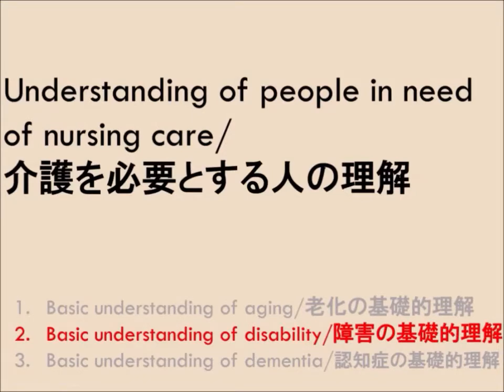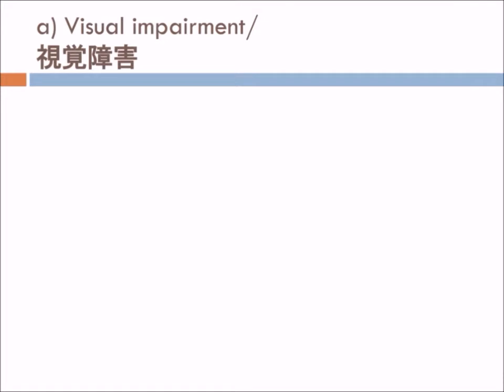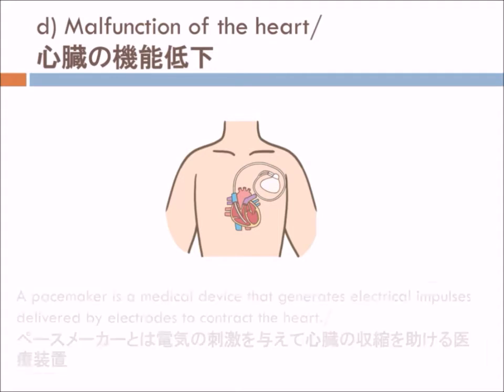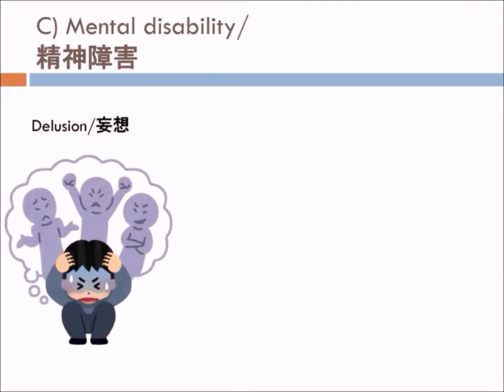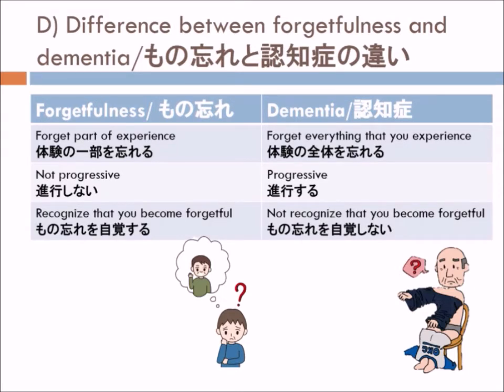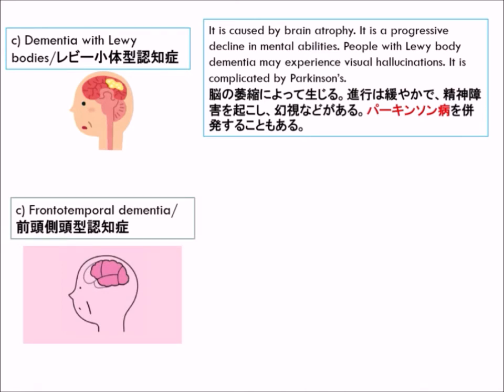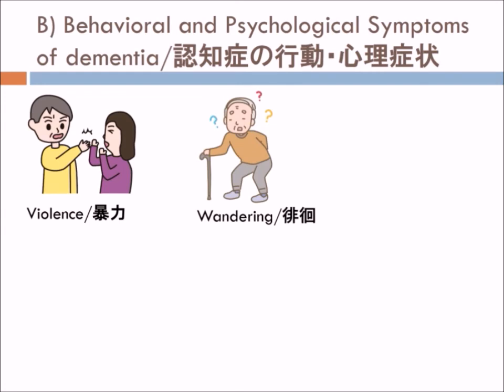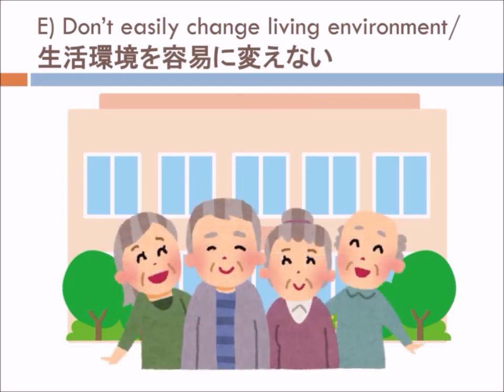⑦Japanese style of caregiving based on SSW Test (Mechanism of mind and body part 3)